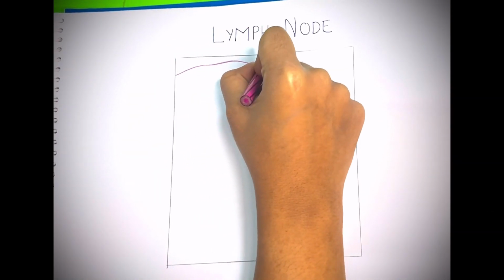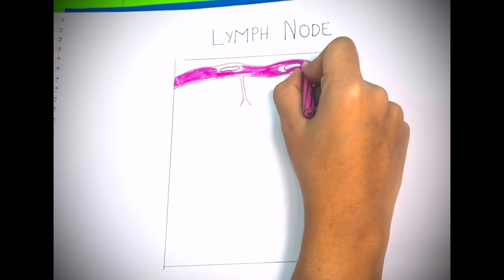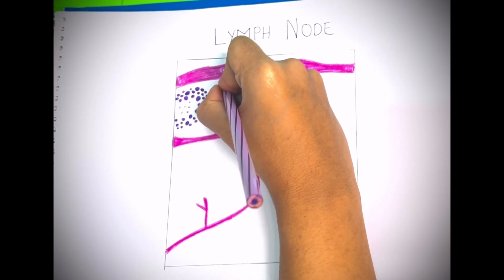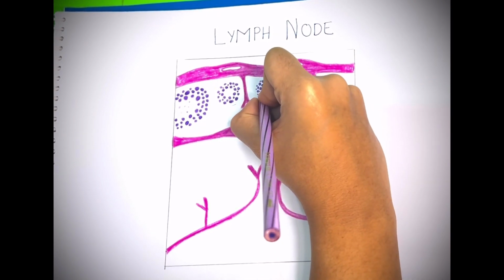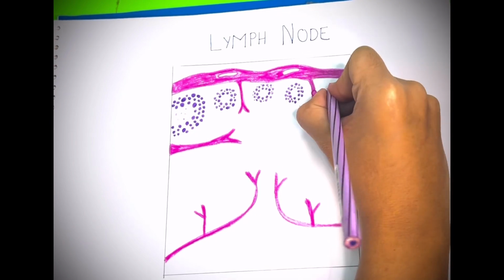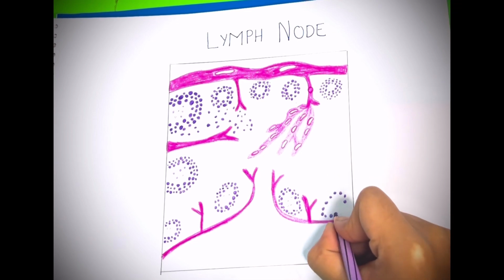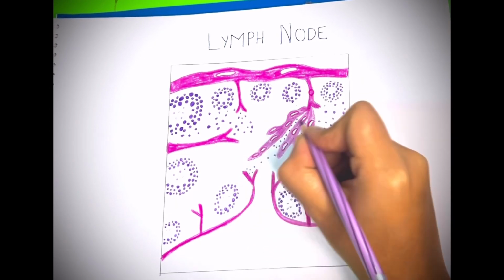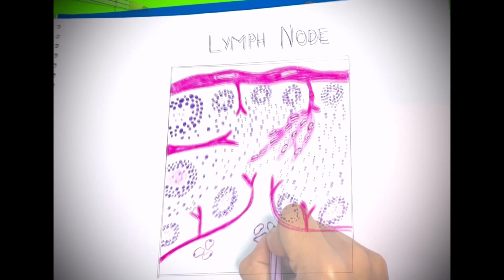Lymph Node histology | Anatomy viva | Diagram + Histology slide + Points of identification